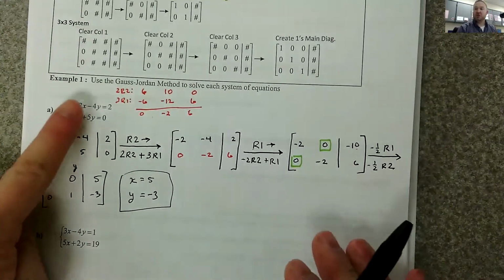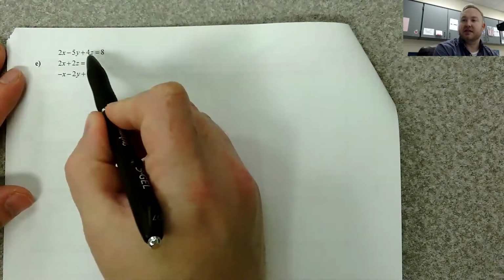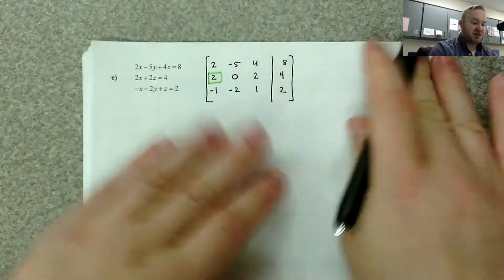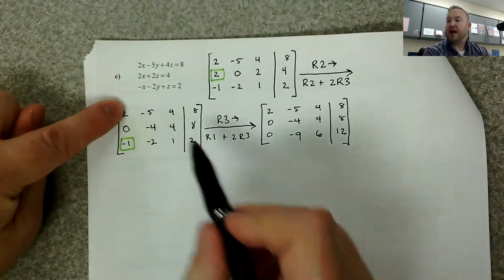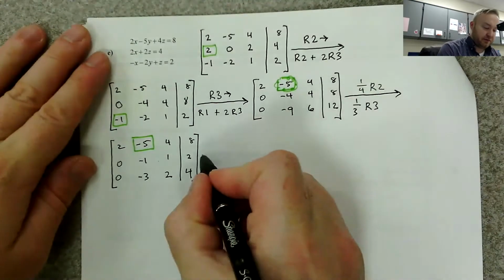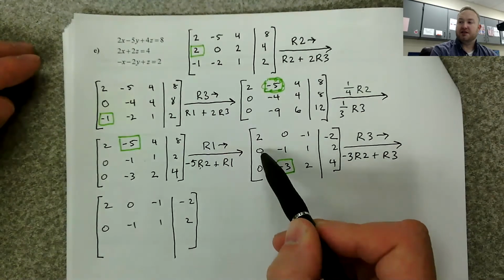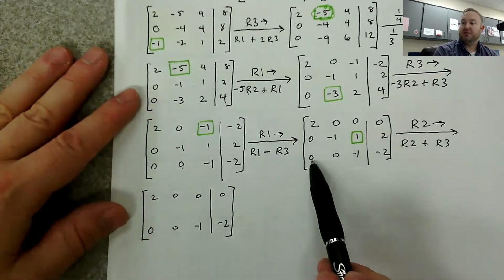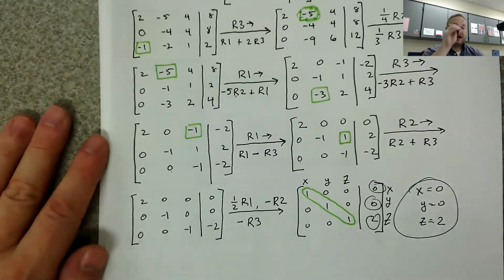Ch 2 First 3x3 problem ex e